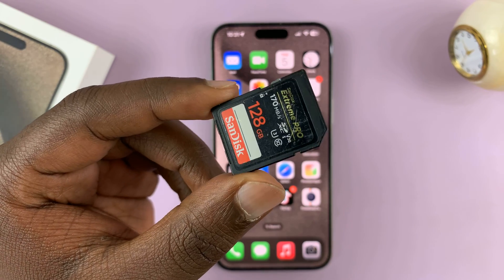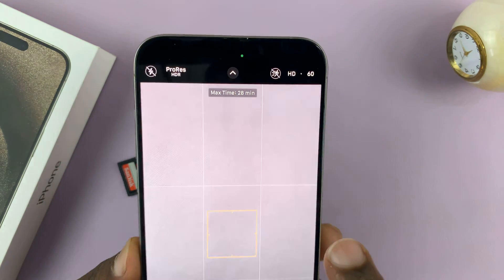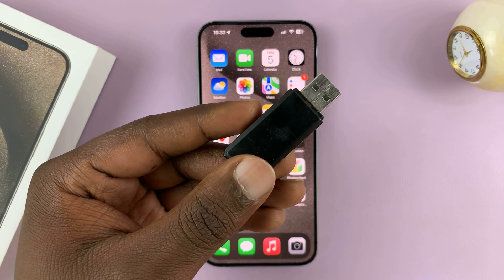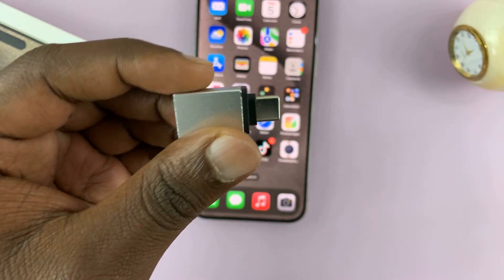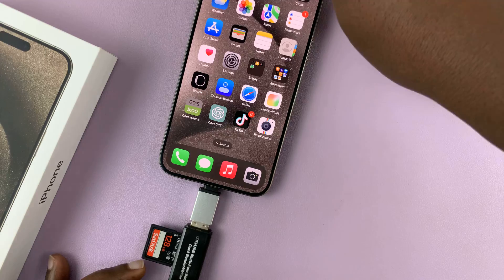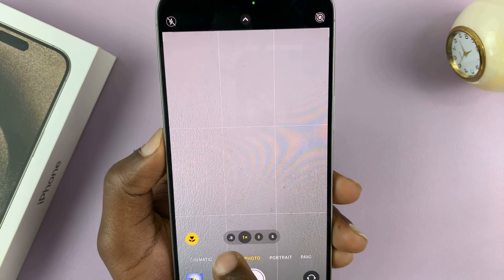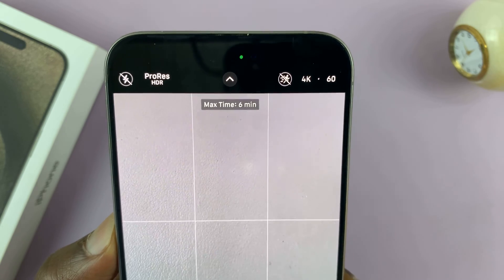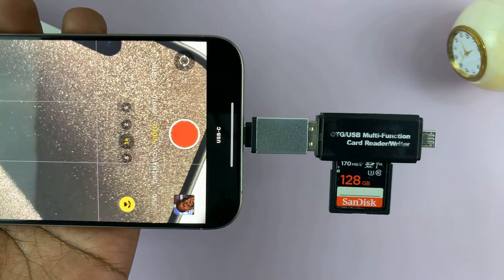How To Record ProRes 4K60 To SD Card On iPhone 15 Pro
In this comprehensive tutorial, we'll walk you through the step-by-step process of recording stunning ProRes 4K60 footage directly onto an SD card using the powerful capabilities of the iPhone 15 Pro.

Whether you're a content creator, filmmaker, or simply looking to capture high-quality videos, this guide will show you the exact settings and equipment you need to achieve professional-grade results. No need for expensive cameras or complicated setups!

Record ProRes 4K60 To SD Card On iPhone 15 Pro:

Step 1: Connect an SD Card to your iPhone, using an SD Card reader. If your SD Card reader is not type-C, you can use a USB to Type-C adapter. Make sure the SD Card has been read. Simply go to the Files app and locate it.

Step 2: Make sure ProRes is enabled on your iPhone.

Step 3: Launch the Camera app on your iPhone 15 Pro and go to "Video".

Step 4: Tap on the "ProRes HDR" option at the top-left corner to enable ProRes. You should notice the "USB C" option appear at the bottom of the page.

Step 5: Next, tap on the resolution to switch from HD60 to 4K60 and hit record. The ProRes video will be saved to the USB C device, which is your connected SD Card.

WOTOBEUS USB-C to USB-C Cable 5A PD100W Cord LED Display:

Cell Phone Tripod Adapter